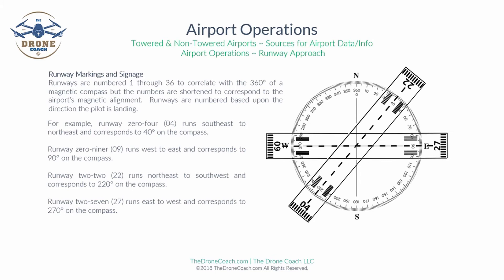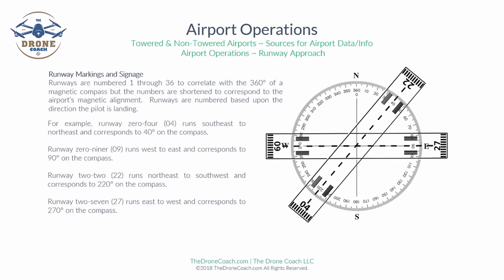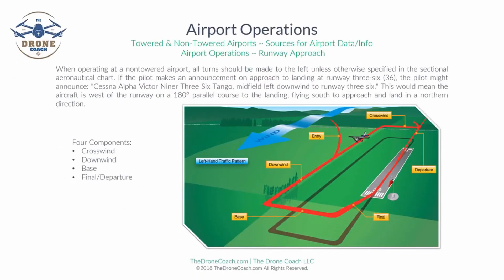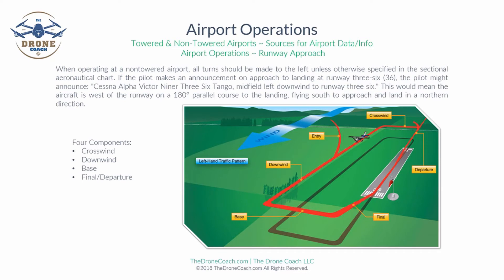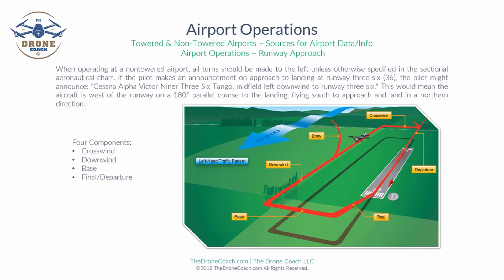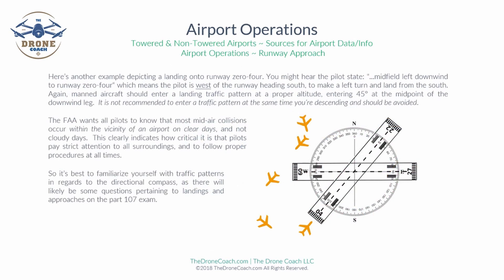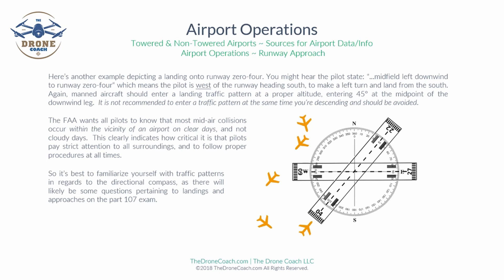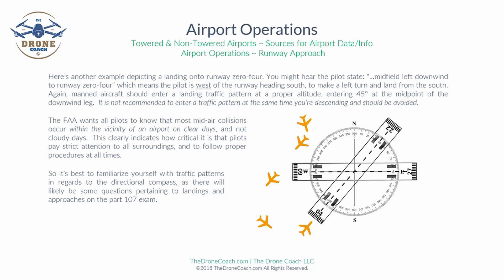FREE FAA Part 107 Remote Pilot Lesson: Airport Operations (Current & Updated)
Ad-free video lessons. Hundreds of practice questions. $109

Quickly learn about proper aircraft approach and departure patterns for those studying for FAA Part 107 certification.  And yes, there's a typo as runway 04 runs southwest to northeast. Just making sure you're paying attention! :)